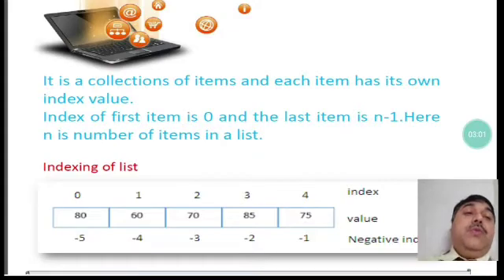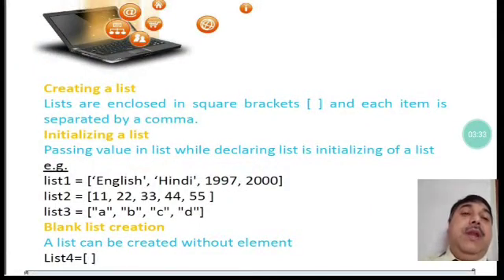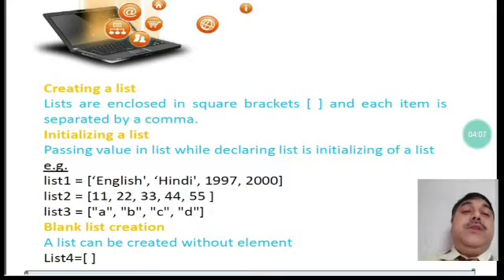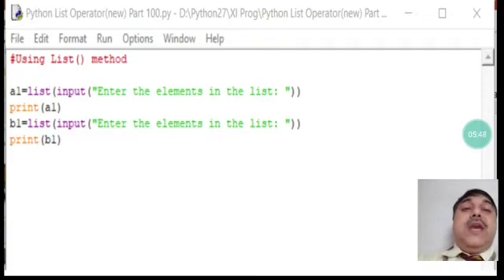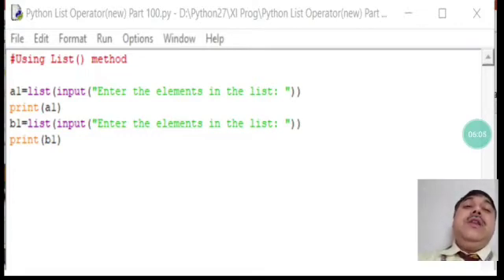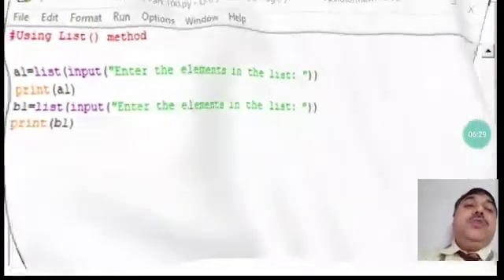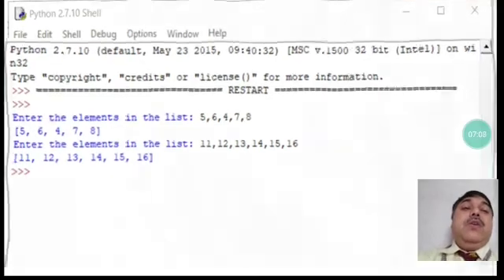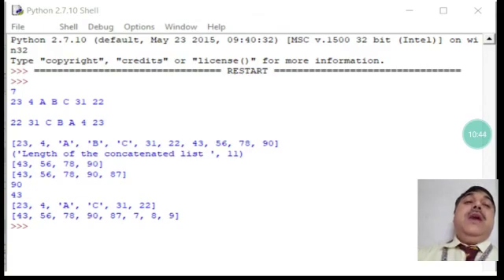Python List Video New 1